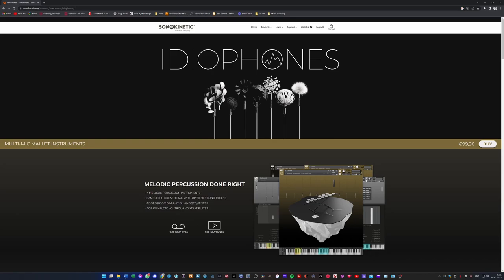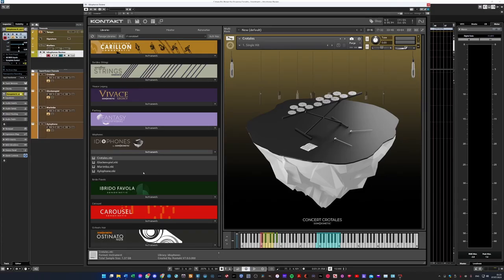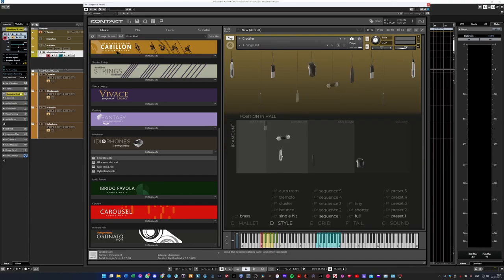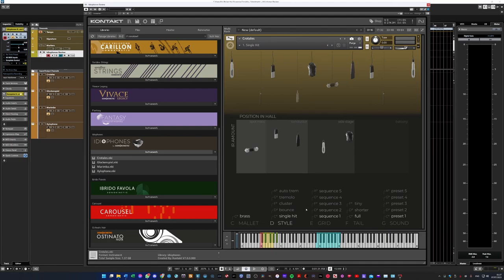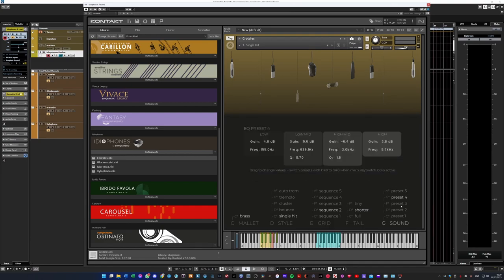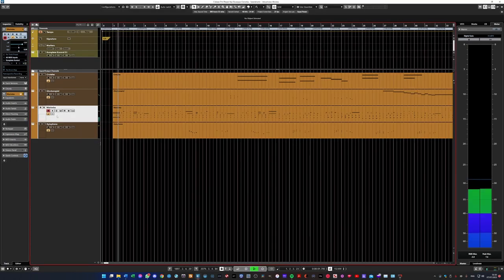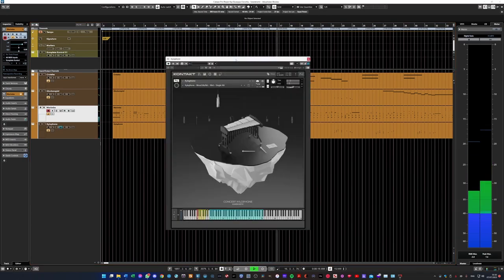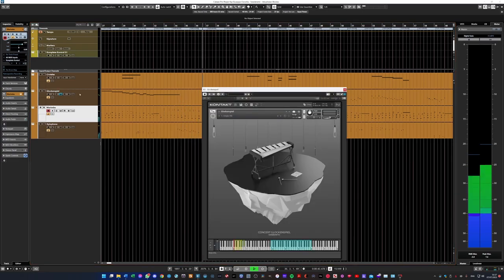Review Idiophones by Sonokinetic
@GiuseppeCorcella  reviews Idiophones by @sonokinetic.  This library features deeply samples crotales, Glockenspiel, marimba and xylophone with up to 30 round robins and a pretty wide dynamic range. One of the most interesting features is that you have a few kind of mics available and you can put them inside a kind of room emulator to create your own mic positions and sound. It’s made for the free version of Kontakt 7 and it’s NKS compatible.

Thanks to Sonokinetic for kindly sending us a copy of the library to review.

Chapters:
00:00 Demo
01:25 Intro
02:04 GUI
03:35 The Instruments
22:58 Thoughts
23:44 Conclusion